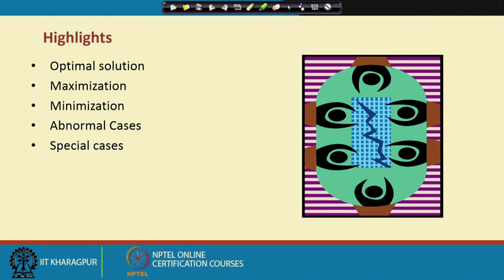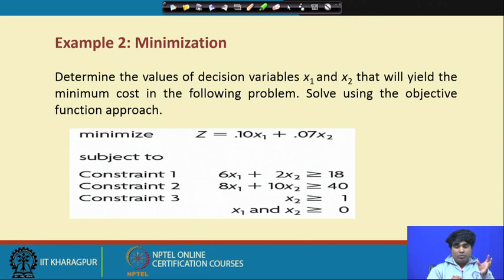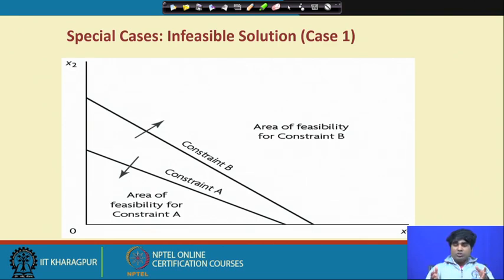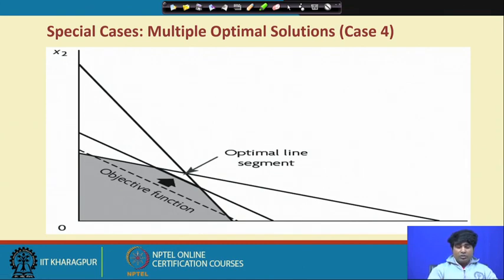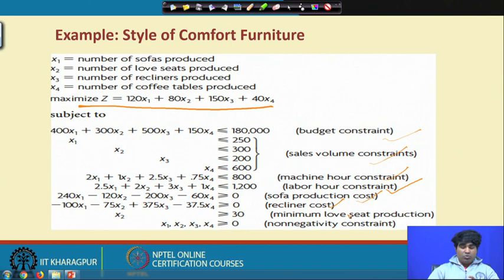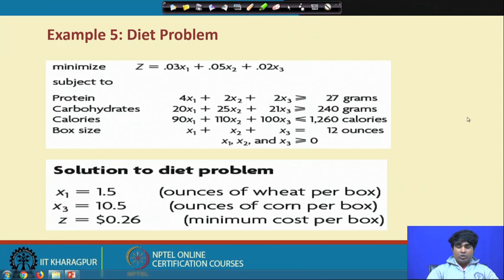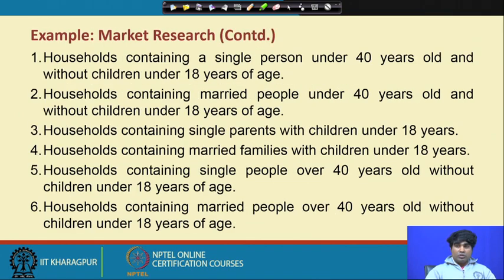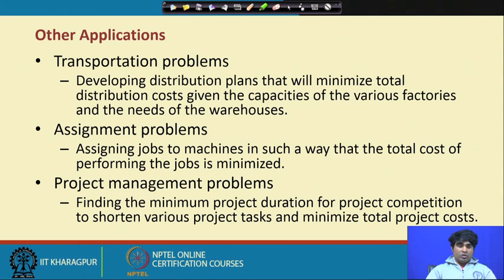Lecture 44 : Special Issues of Linear Programming